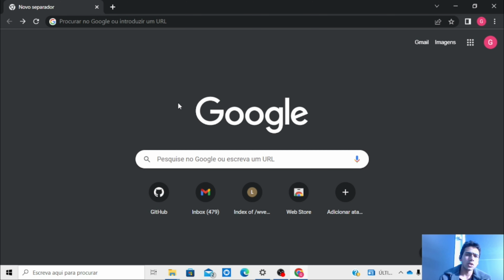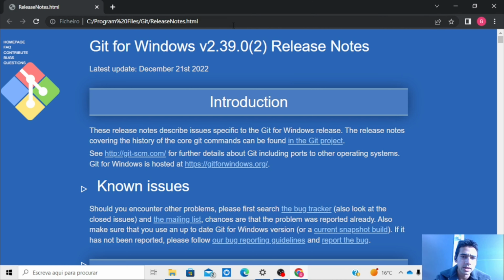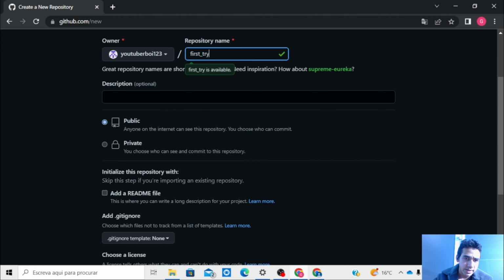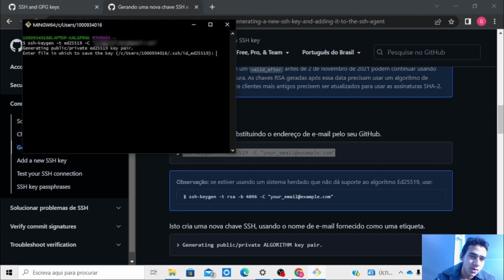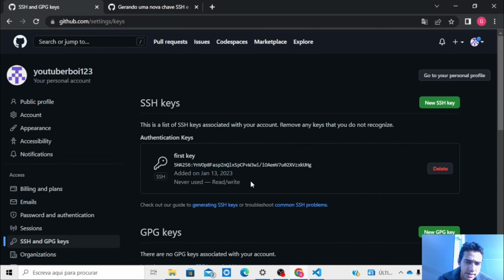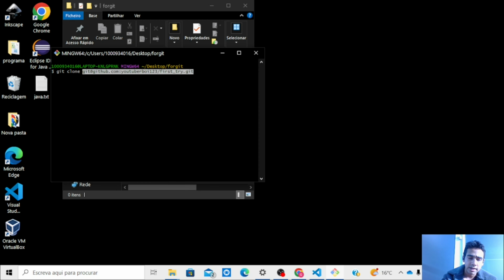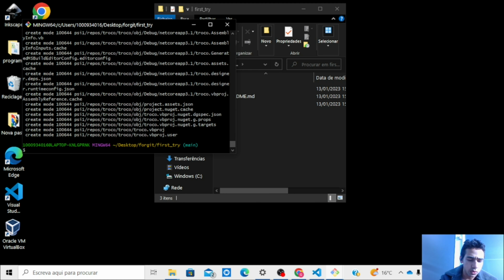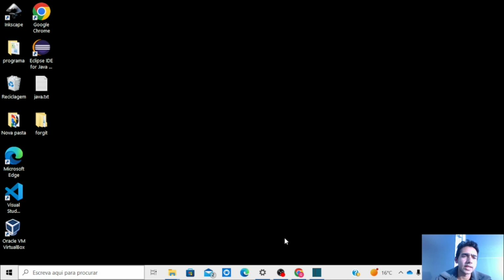push and pull datas from github. easy way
I have covered all the main topics to access the github fully where i will explain:
-how to signup github.
-how to genarate ssh key of github on git.
-how to add ssh key to github.
-how to configer ssh key on your computer.
-how to globalize ssh key on your computer.
-And explaining some comands including
- git clone ssh reposetiry  link" : getting repositiry to your computer.
- git status : checking how many file\forders are left to push on github
- git add -A : adding all the file\forders.
- git commit "type yourmessage" : telling the computer to pack the folders thta we have just added.
- git push : pushing our folder to github repository.